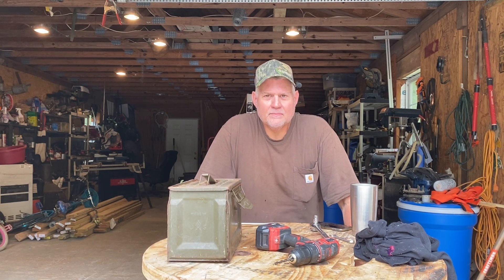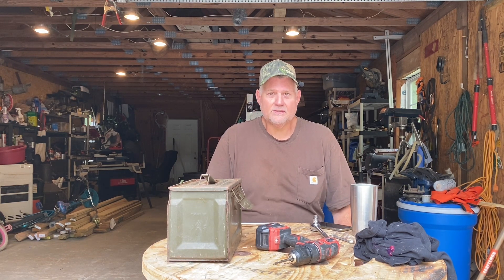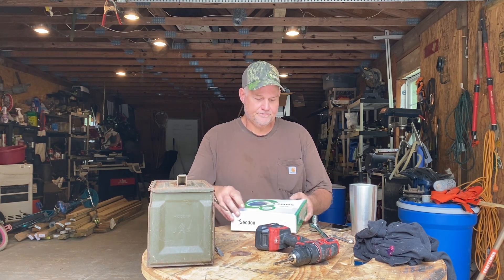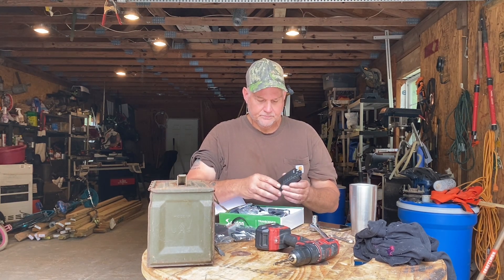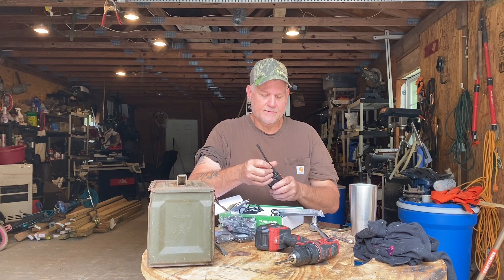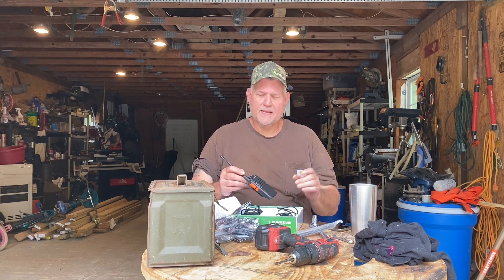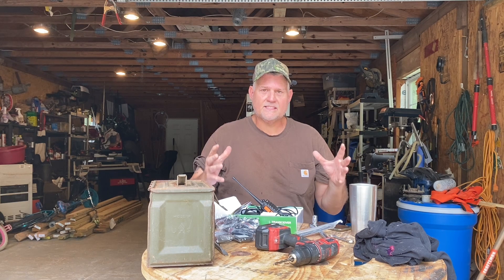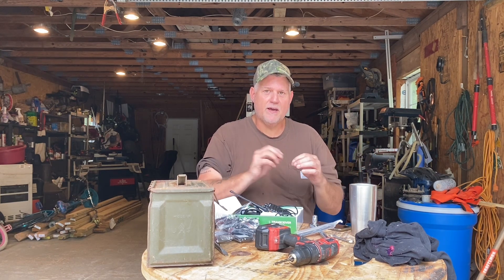EMP and faraday cage. Let’s make one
I don’t think it’s a matter of if but when